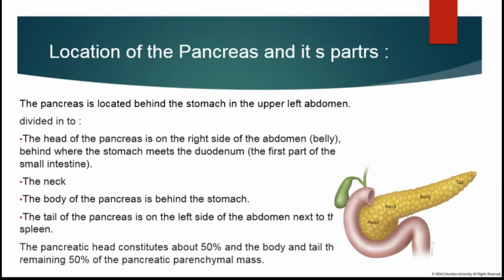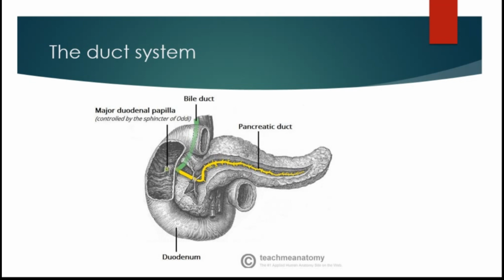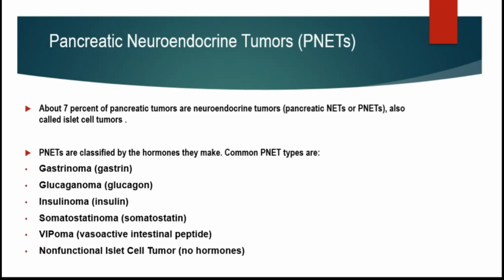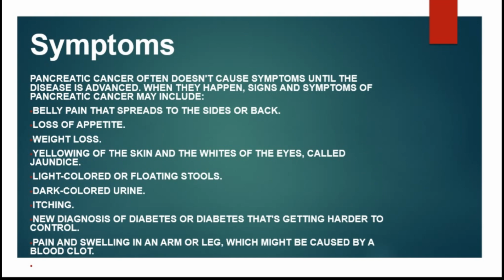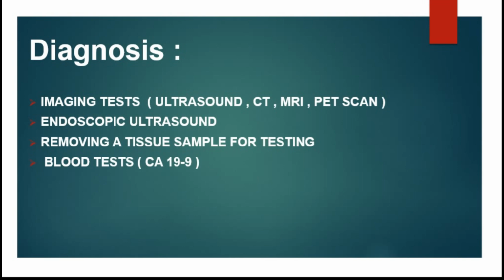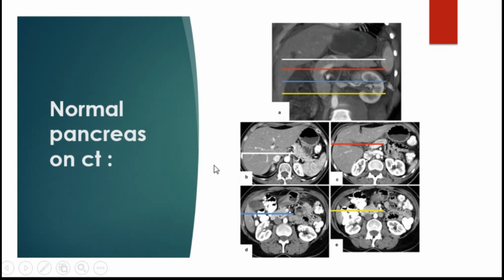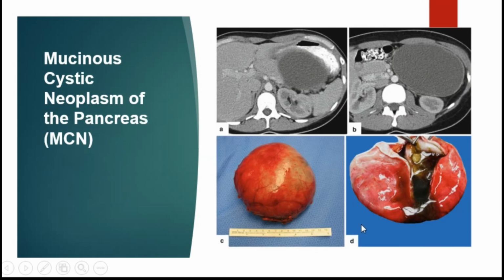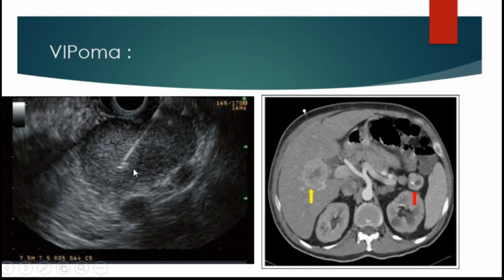Radiology of pancreatic tumors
Pancreatic tumors, radiological features
Radiology residents